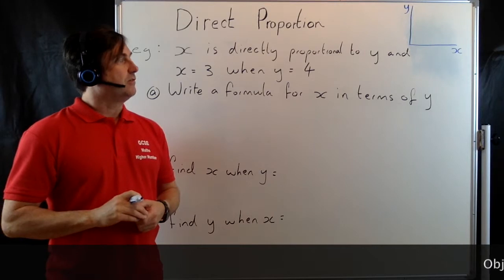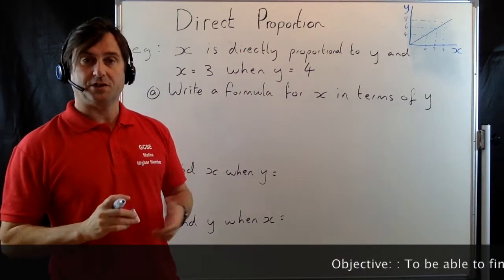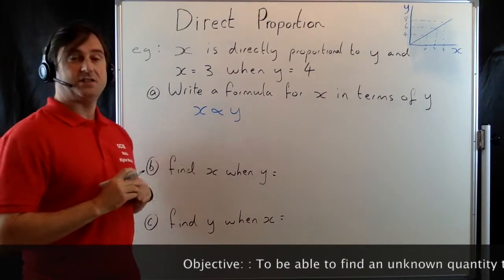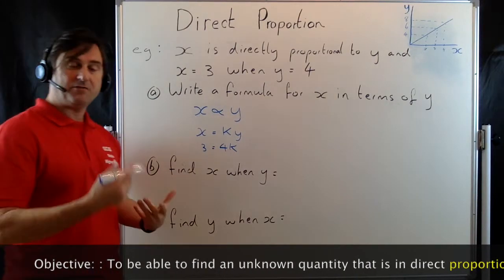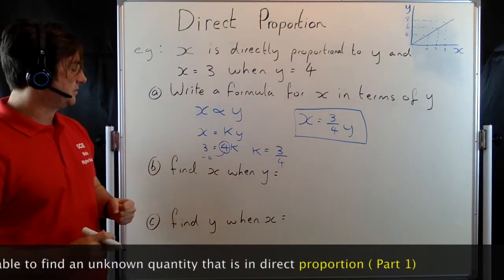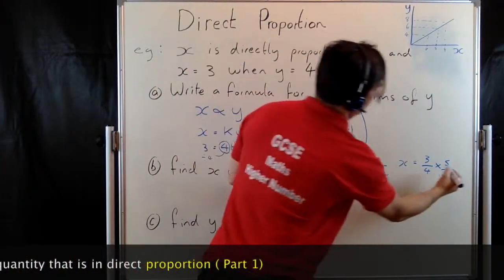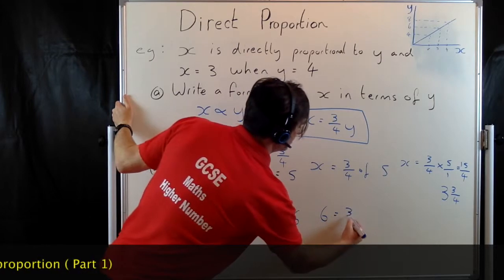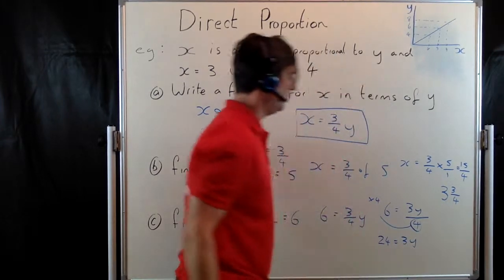55ai GCSE Number (H) To Find an Unknown Quantity that is in Direct Proportion: Lesson Part 1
55ai GCSE Number (H)  To be able to Find an Unknown Quantity that is in Direct Proportion: Lesson Part 1